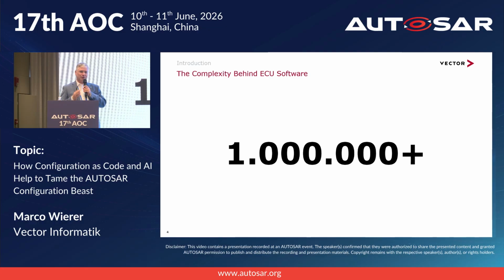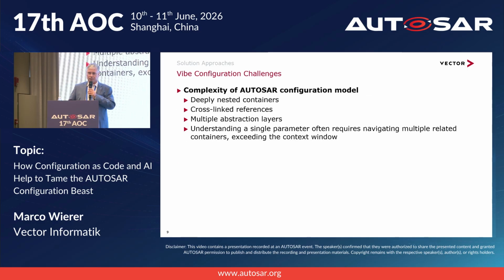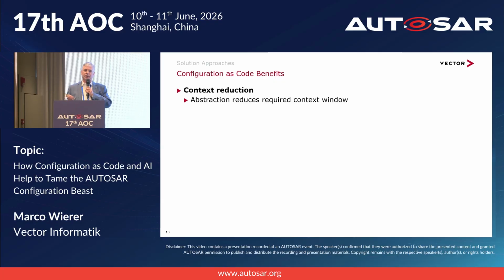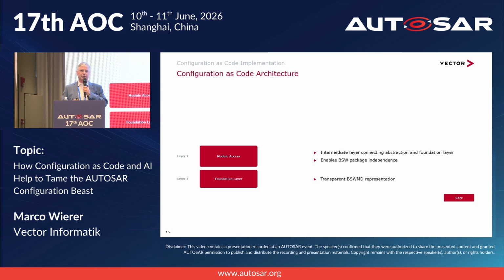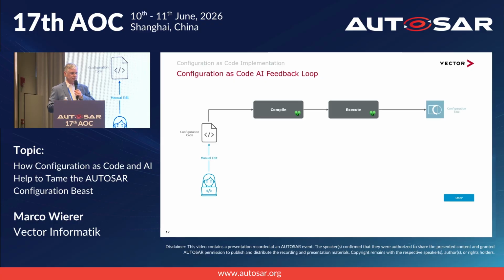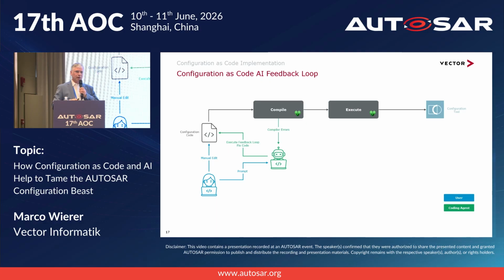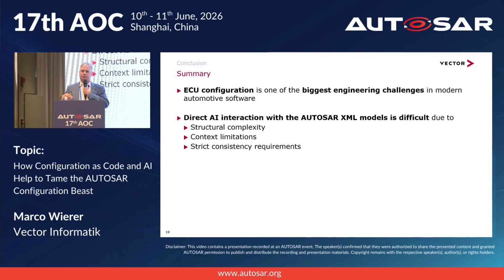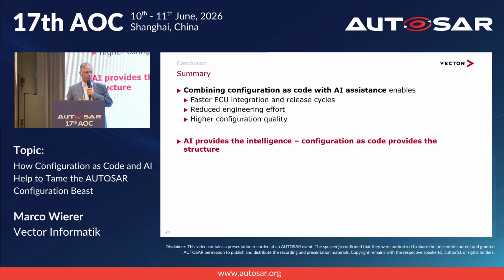17th AOC - Track 1 - Vector - Marco Wierer